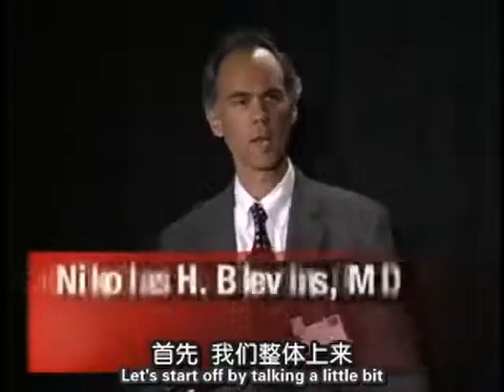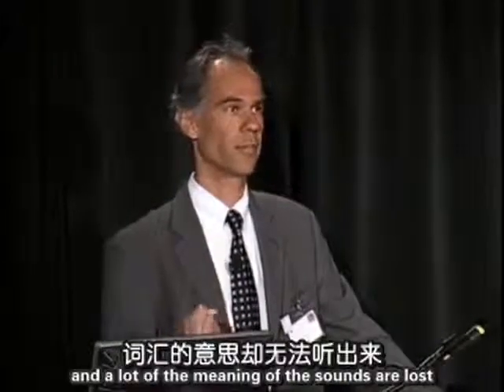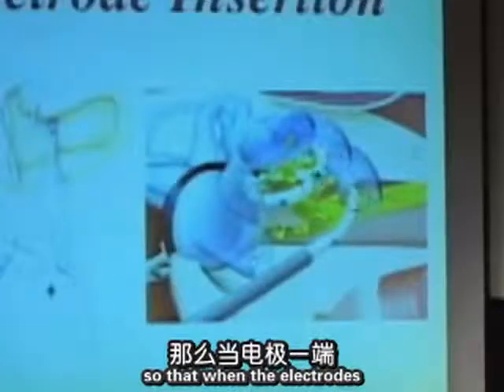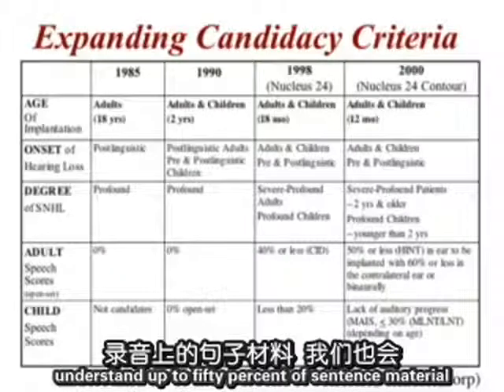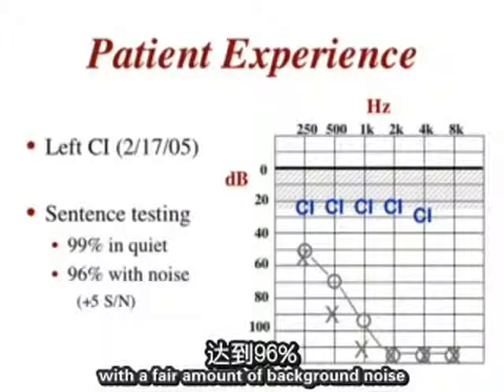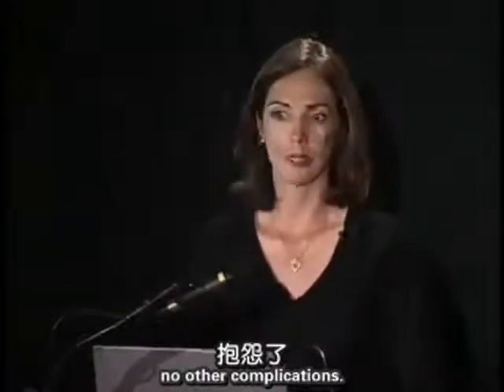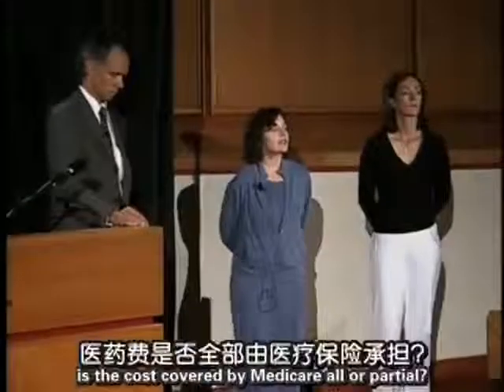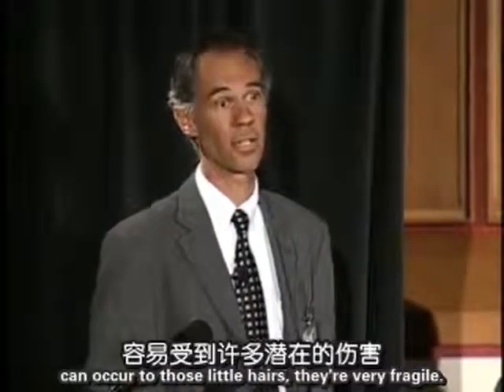0069 斯坦福大学公开课：健康图书馆 通过先进科技获得更好听力 网易公开课